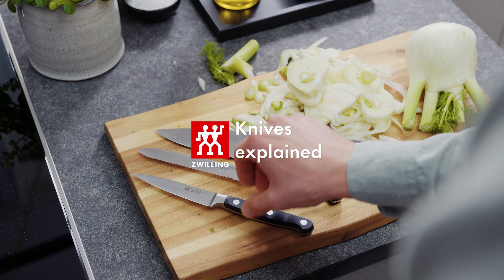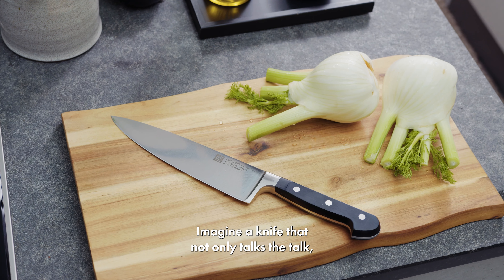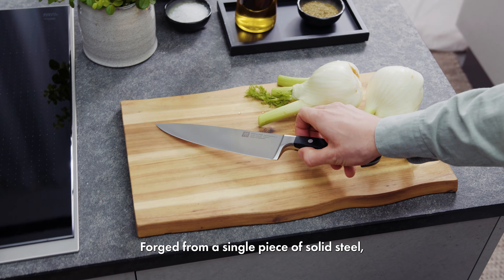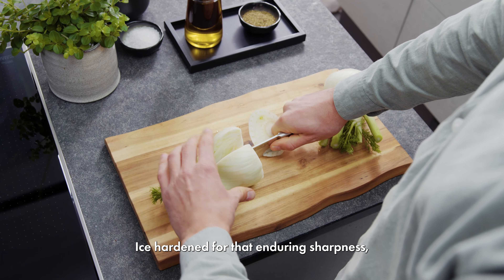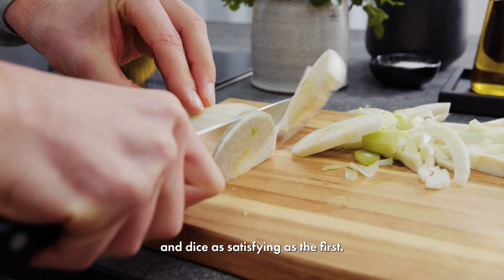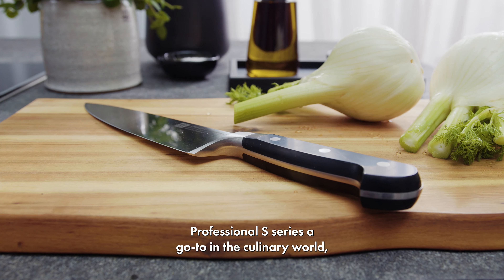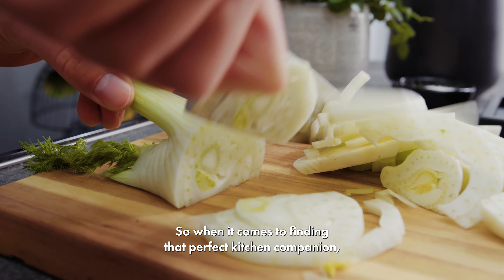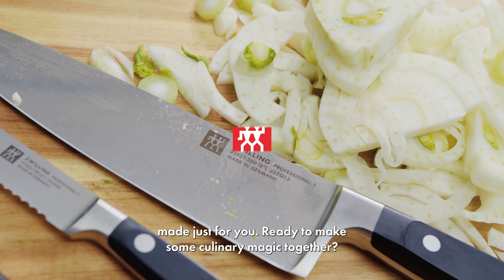About our Professional S Knife Series | ZWILLING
Finding the perfect knife just got easier with ZWILLING. From a chef's knife to a paring knife, discover the different knife blade types. Let's slice, dice, and master culinary arts together.

Additional ZWILLING resources